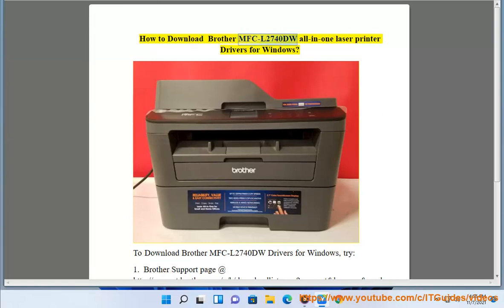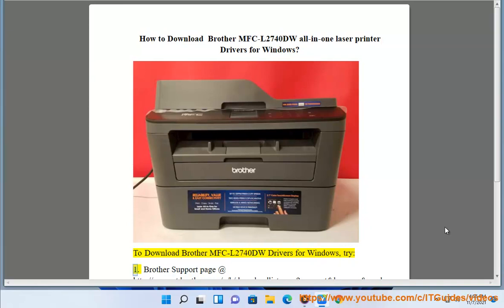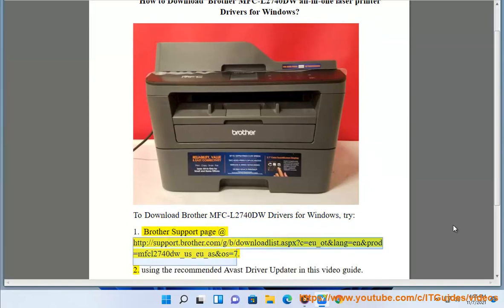Download Brother MFC-L2740DW all-in-one laser printer Drivers for Windows 10/8/7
Here's how to Download Brother MFC-L2740DW all-in-one laser printer Drivers for Windows 10/8/7. Run Avast Driver Updater@ to keep all your device drivers up-to-date effectively.